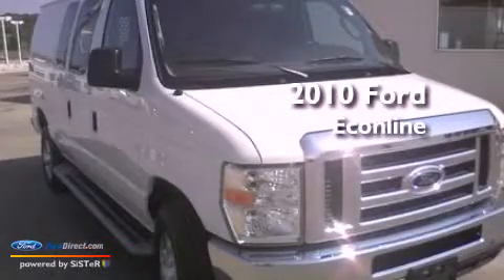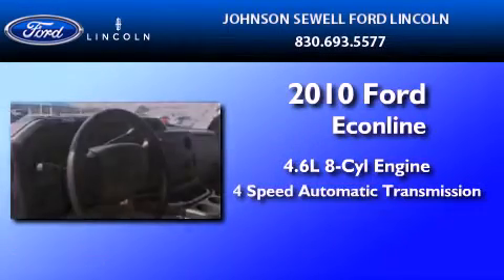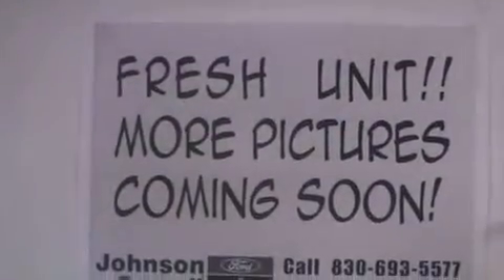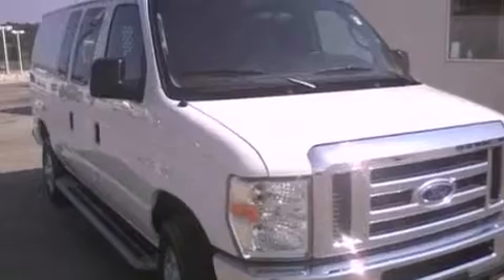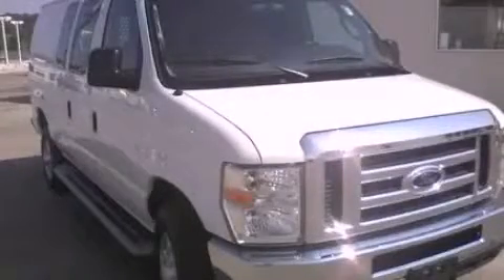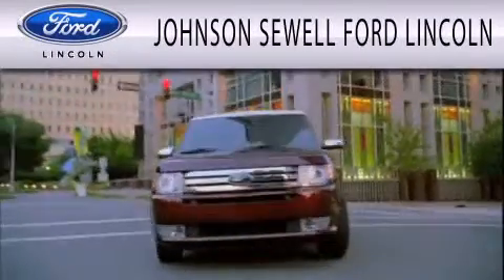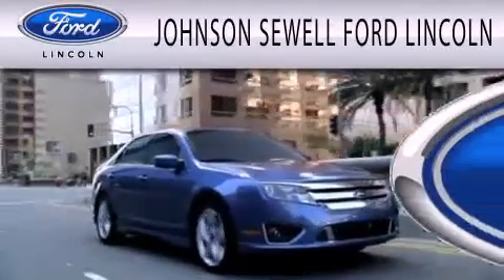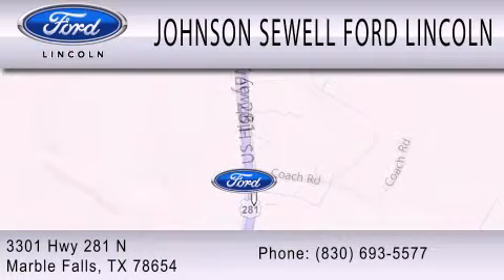2010 FORD ECONOLINE 250 TX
Year : 2010
 Make : FORD
 Model : ECONOLINE 250
 Engine : 4.6L V8
 Trans . : AUTO 4SPD
 Exterior : WHITE
 Miles : 9,064
 Interior : GRAY
 Stock : RM7179